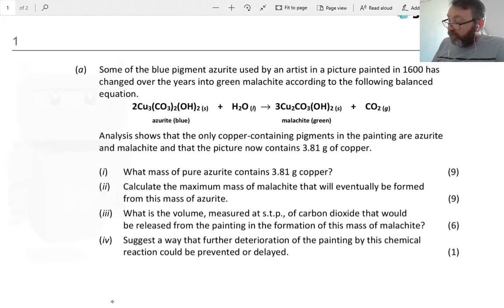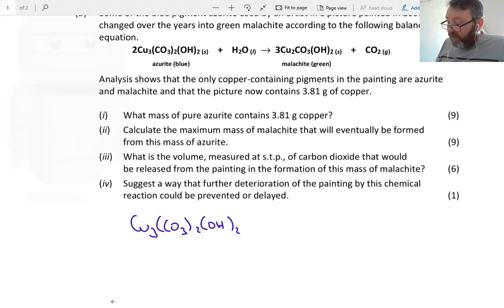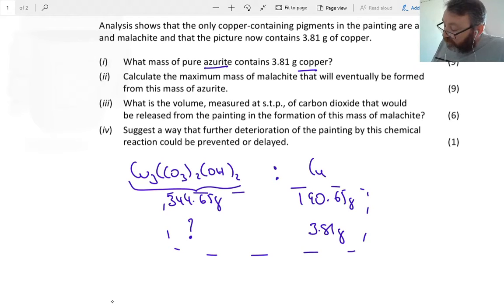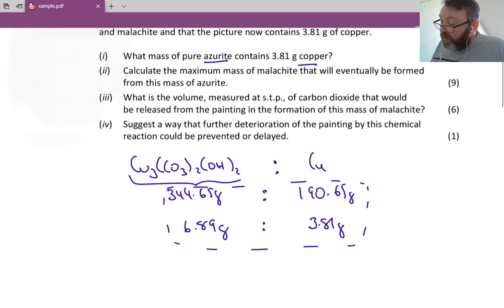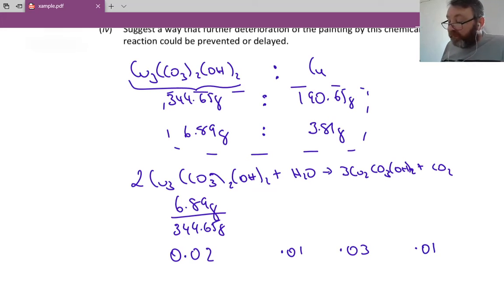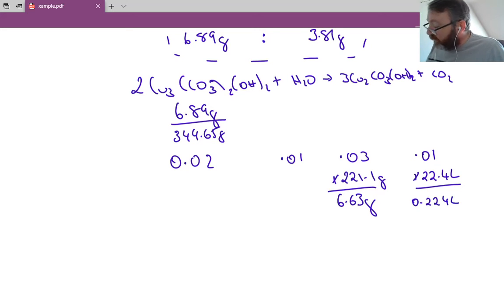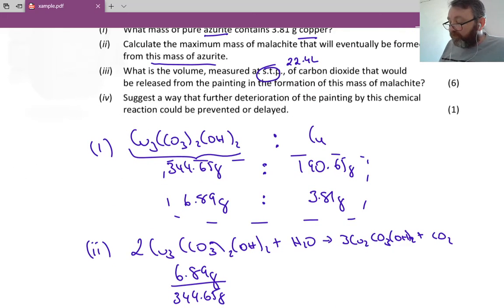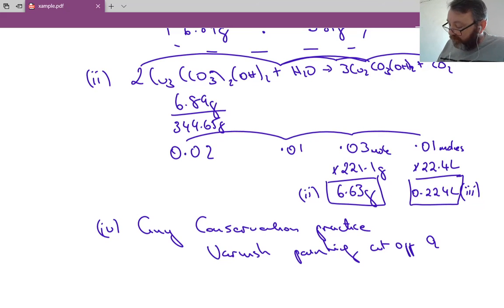Stoichiometry Question - Azurite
This question is from the 2017 LC Chemistry past exam paper and invloves some ratio calculations before we use the balanced equation as our reference.